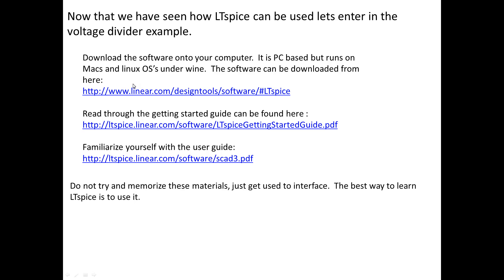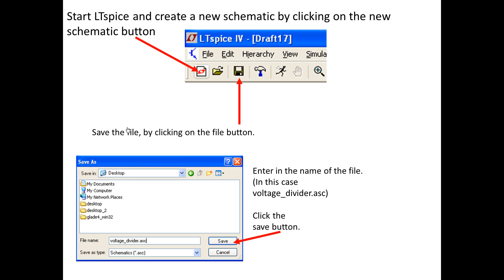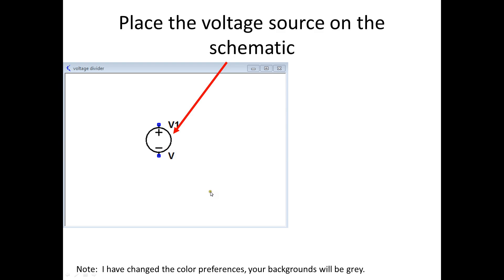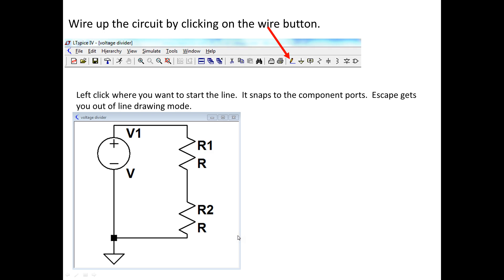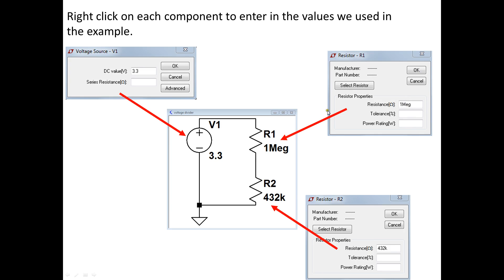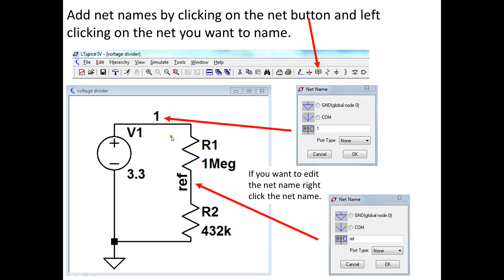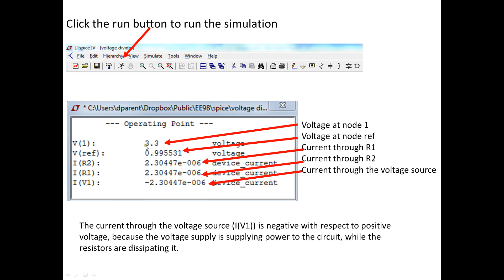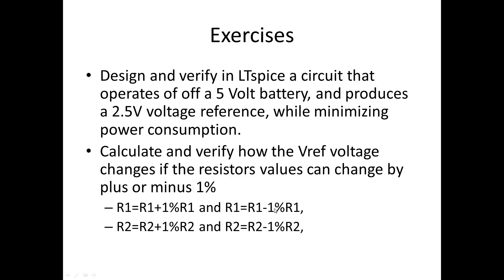module4 2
This video show how to get started with LTspice with a step by step tutorial on entering a schematic into LTspice and running a .op simulation.  This video follows a ppt presentation which can be found on my website.